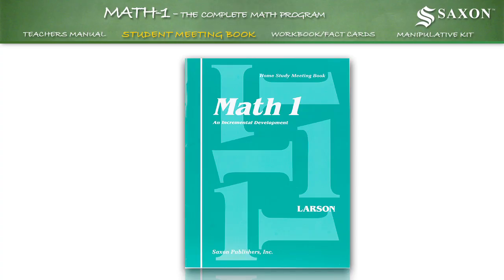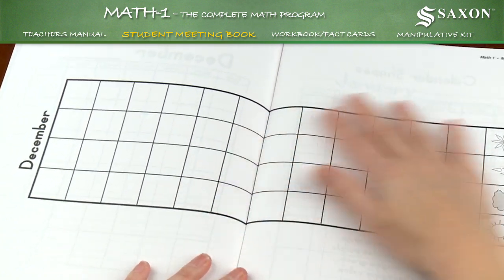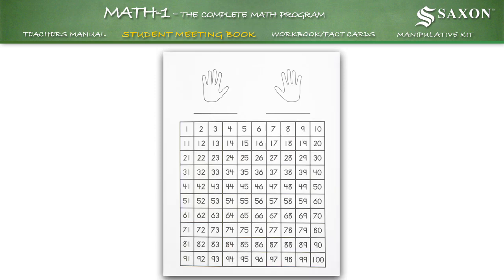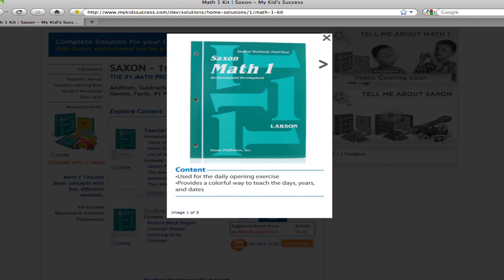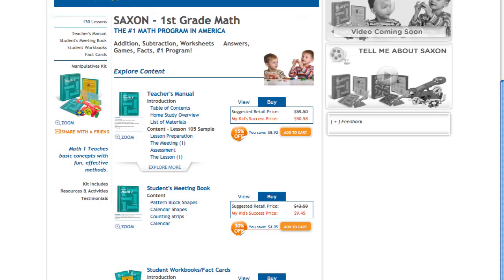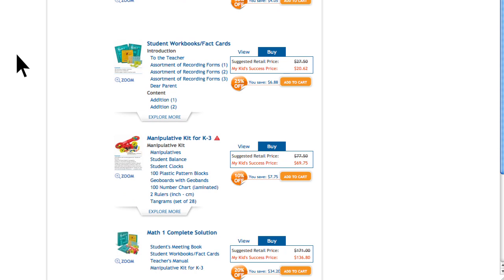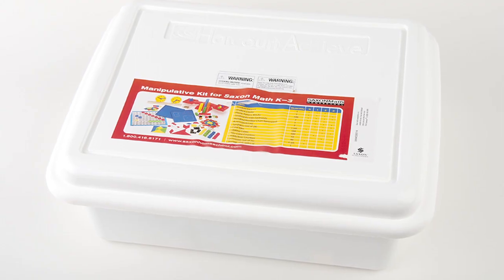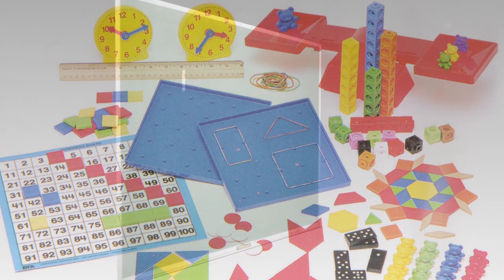Saxon Math 1 Student Meeting Book